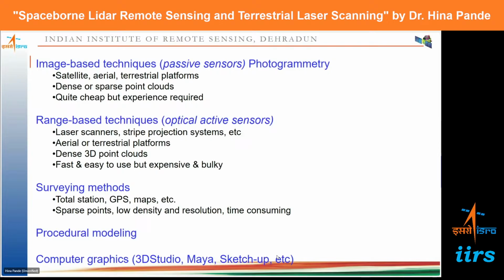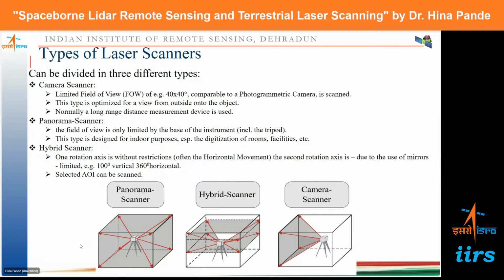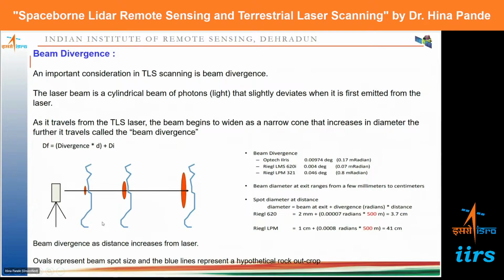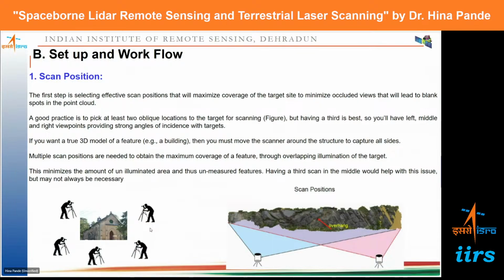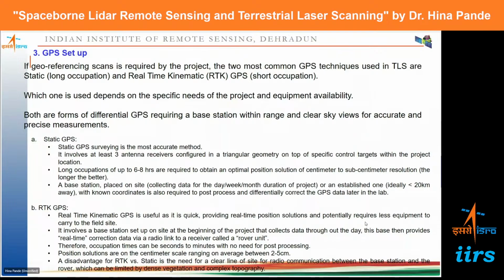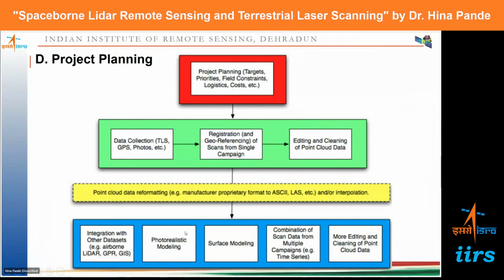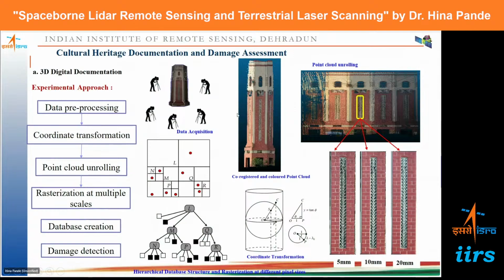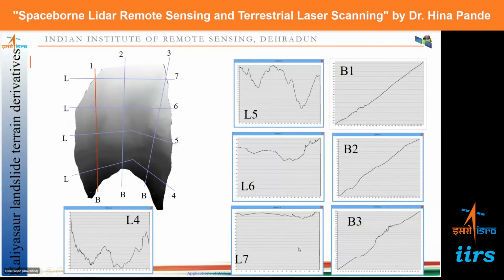Spaceborne Lidar Remote Sensing and Terrestrial Laser Scanning by Dr. Hina Pande